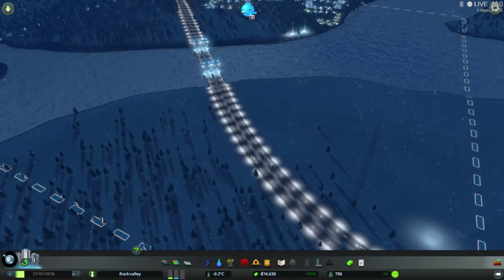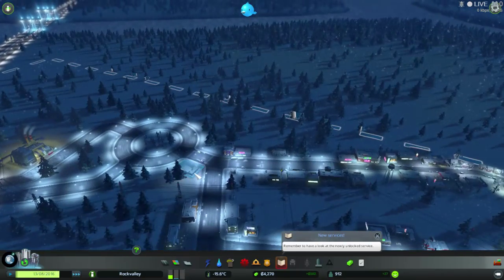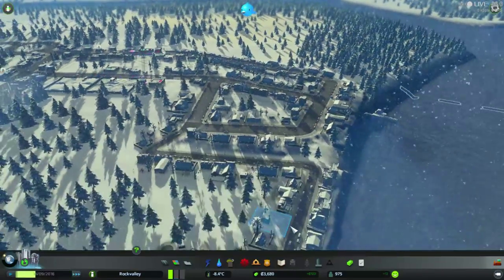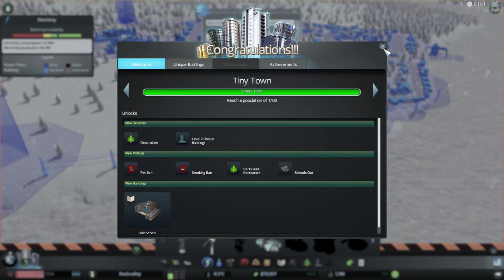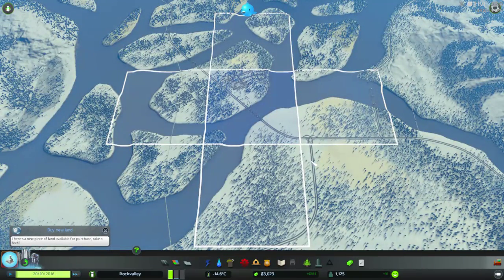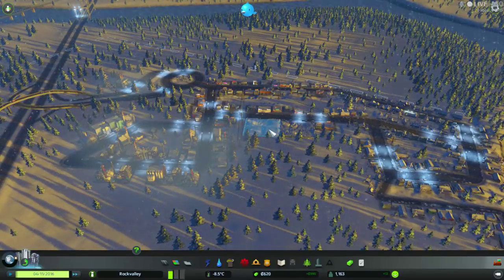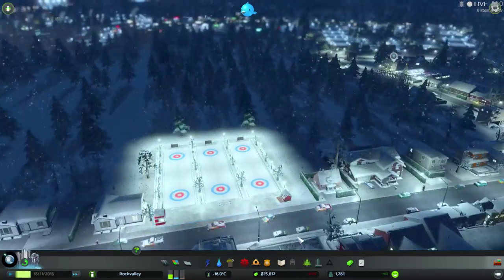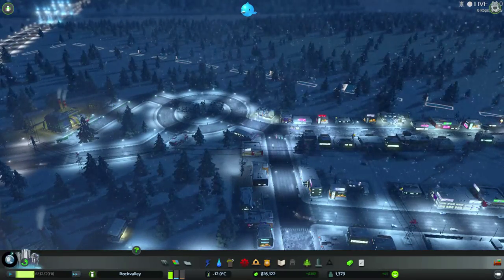AngeryGeekyNerd Cites Skylines Snow DLC Intro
This is the new DLC for cities skylines the snow maps and mods. I have not played much yet but so far looks like more to manage on top of having snow. I am hopping they add more weather effects soon. I am starting a new town on the DLC maps.